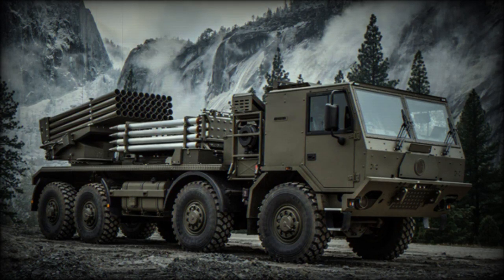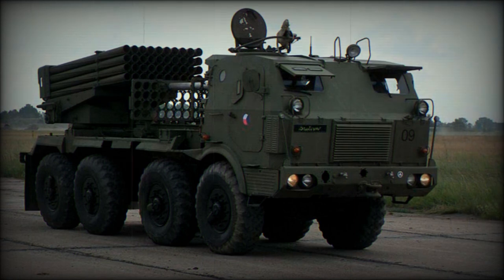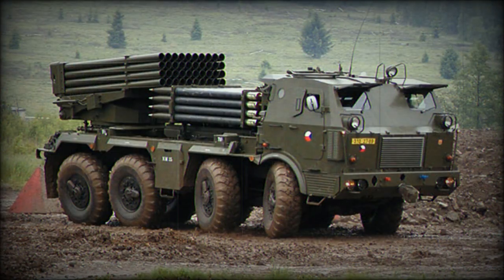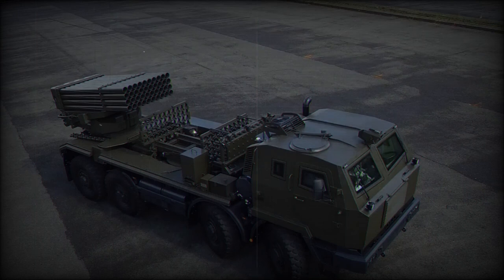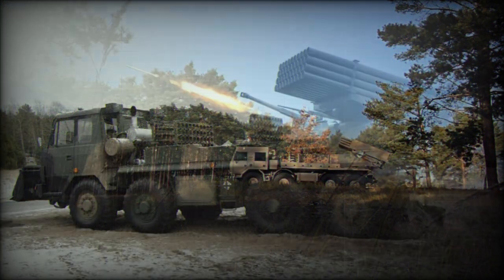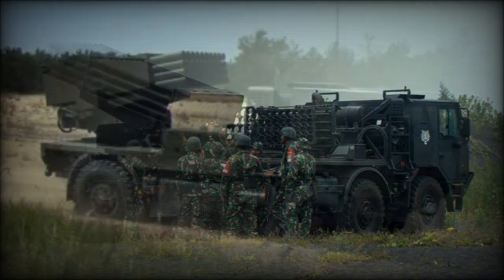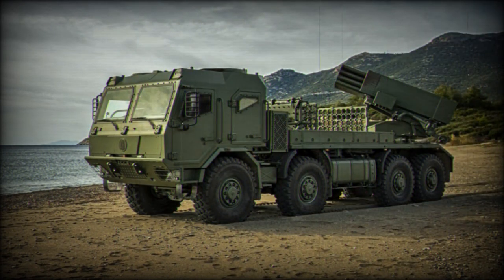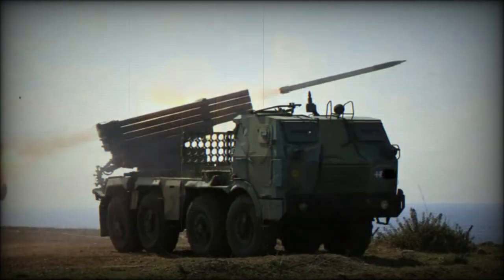RM-70 Vampir Multiple Launch Rocket System (Czech Republic)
A Czechoslovak RM-70 was a very popular artillery rocket system. It was adopted back in 1970 and was produced in significant numbers. It was exported to a number of countries. The RM-70 is still widely used today. After collapse of the Czechoslovakia, Czech and Slovak companies introduced their own upgrades of the RM-70 artillery rocket system. In 2005 Slovakia adopted an RM-70 Modular. Recently Czech republic introduced their own upgrade - the RM-70 Vampir (vampire). It was developed by Excalibur Army company. The RM-70 Vampir, and its variants, have been exported to Azerbaijan, Indonesia (8 units), and possibly, some other countries. In 2022 this artillery system was spotted in service with Ukrainian armed forces, where it was used to defend against the Russian invasion.

   Main role of this artillery rocket system is to engage area targets, such as concentrations of troops and armored vehicles, artillery batteries, and other targets.

   The RM-70 Vampir follows the lines of the original Czechoslovak RM-70 and can be seen as a heavier version of the popular Soviet Grad artillery rocket system. It has 40 launching tubes for 122 mm rockets. A standard HE-FRAG rocket is 2.87 m long and weights 66.35 kg. Its warhead weights 18.4 kg. Maximum range of fire is 20 km. The RM-70 fires Czech-produced rockets, however it also compatible with all standard 122 rockets, developed for the Soviet Grad artillery rocket system. Rockets with various warheads are available, including incendiary, smoke, illumination warheads. Also there are cluster warheads with anti-tank or anti-personnel submunitions, as well as specialized warheads. It is claimed by developers that a full salvo of 40 rockets covers an area of up to 70 hectares.

   This artillery rocket system is operated by a crew of 4.

   The RM-70 Vampir is based on a Tatra T815-7 heavy high mobility truck chassis. It is powered by Tatra's T3C-928 air-cooled diesel engine, developing 360 or 400 hp. Though other engines, such as Cummins diesel with 410 hp are also available. Engine is located behind and under the cab. Such location prevents damage of the engine and reduces overall height of the vehicle. This military truck has good cross-country performance due to its all-wheel drive system and unique Tatra's independent suspension. Each wheel moves up and down independently, which allows exceptional cross country mobility and higher speeds on rough roads.

   There are variants of this artillery rocket system is available both with unarmored and armored cabs.

   The RM-70 Vampir has an integral reloading unit and carries a full set of reload rockets. A similar reloading system was present on the original RM-70. It takes around 2 minutes to reload all 40 launch tubes. This integral reloading system significantly increases firepower of the vehicle, as the single RM-70 Vampir launcher vehicle can rapidly launch two salvos. The launch tubes can be also reloaded manually by the crew within around 7 minutes. Reloading usually takes remotely from the firing position, in order to avoid counter battery fire.

Variants.
RM-70 M1 is a version with an armored cab. It provides protection for the crew against small arms fire and artillery shell splinters. Also the cab has an NBC protection system. This artillery system has been exported to Azerbaijan.

RM-70 Vampir 4D is a version with a different unarmored 4-door cab. It was first publicly revealed in 2017.

BM-21 MT 4x4 is another new Czech artillery rocket system, though it is smaller. It is based on a Tatra truck with 4x4 configuration and also has a 40-tube launcher unit. However it lacks integral reloading system and does not carry any reload rockets.